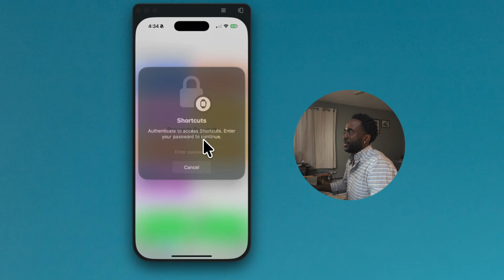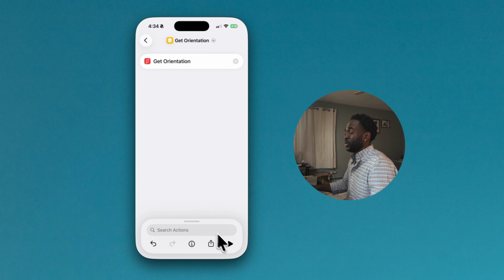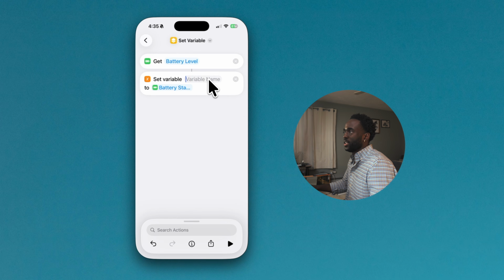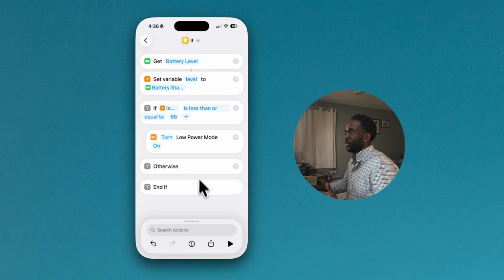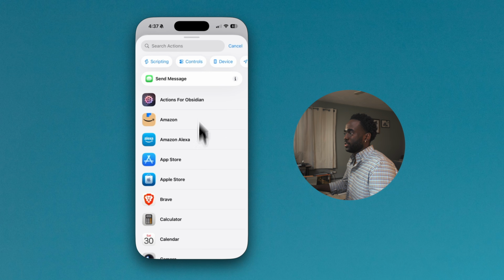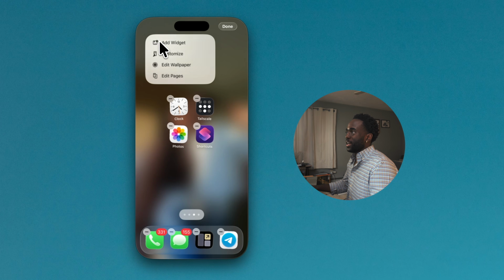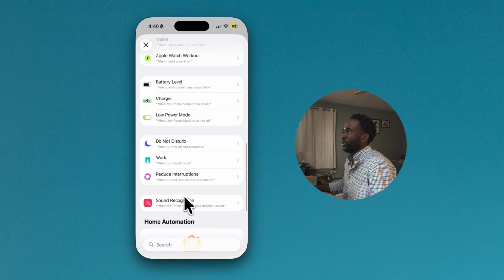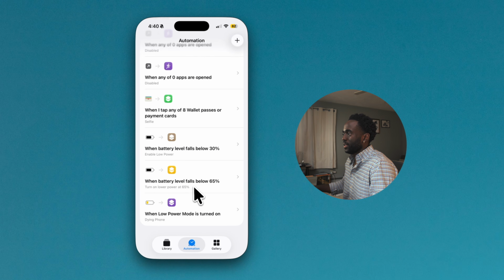It Texts My Girlfriend For Me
My phone texts my girlfriend when it's dying. Says "thank you daddy" when I charge it. And takes a selfie every time I use Apple Pay. All built into your iPhone — no apps, no coding.

In this video I break down the 3 types of things you can build in Apple Shortcuts:

A Shortcut (you trigger it)
An Automation (fires on its own)
A combo of both

TIMESTAMPS:
0:00 – Intro
1:33 – App Tour: Library, Automations & Gallery
1:53 – Demo: Orientation Lock Action
2:12 – Demo: Low Battery Message (Shortcut)
4:09 – Demo: Low Battery Message (Automation)
5:02 – There's So Much More

BONUS AUTOMATIONS (try these yourself):

Charger plugged in → Siri says "thank you daddy"
Battery at 10% → phone texts itself "ah I'm dying"
Battery below 20% → Low Power Mode auto-enables
Headphones connect → plays your favourite album
Home WiFi connected → mobile data turns off
At 1pm → flight mode on (nap protection)
Every 4 hours → random wallpaper from your folder
30th of every month → sorts unalbummed photos into a folder